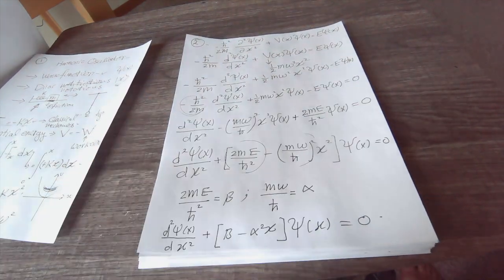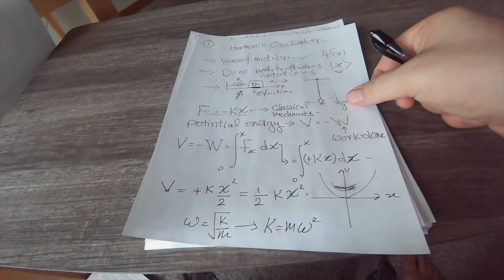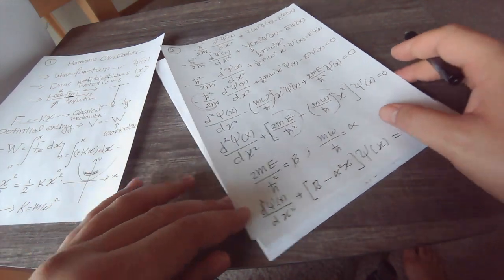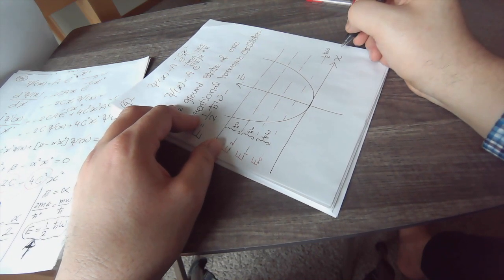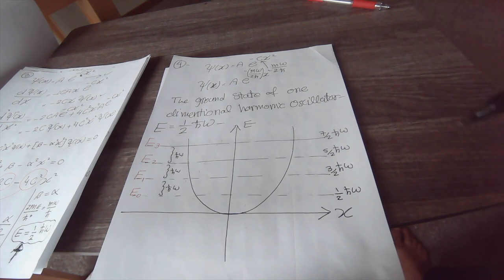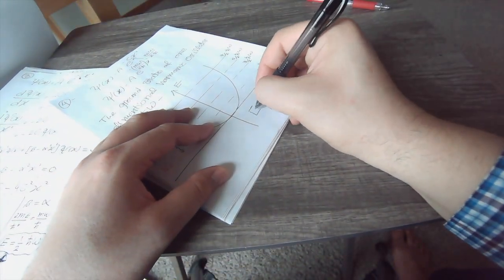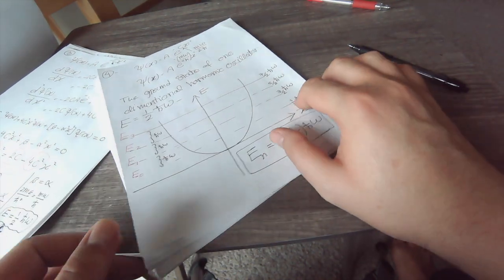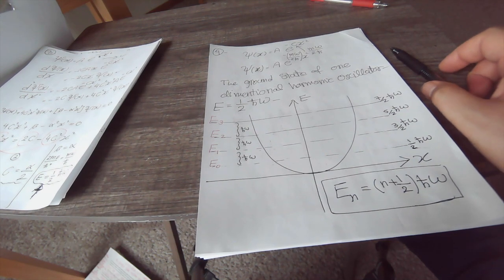Modern Physics Session 16